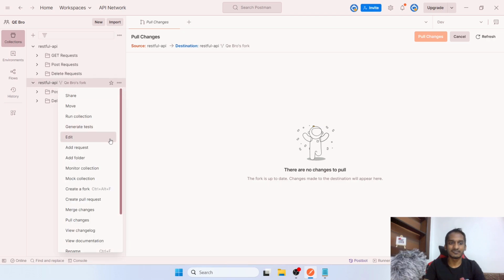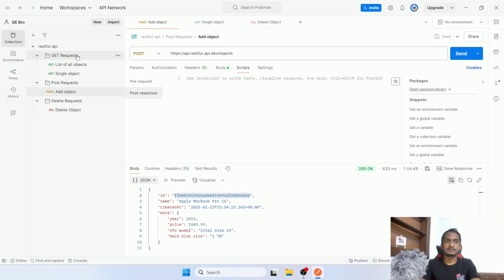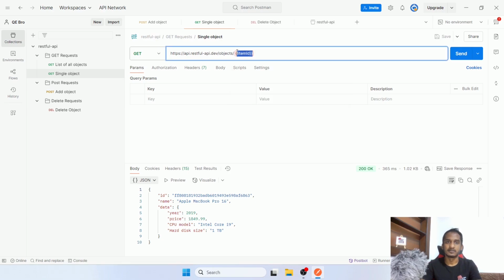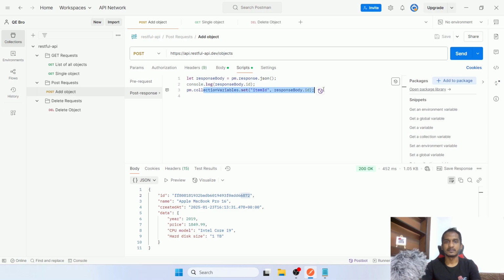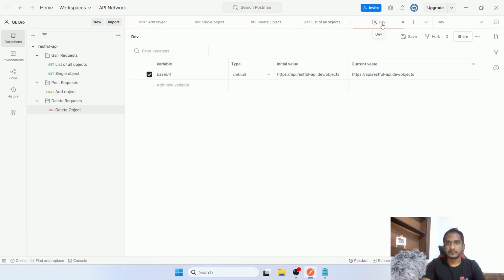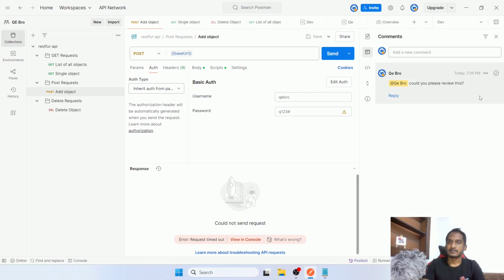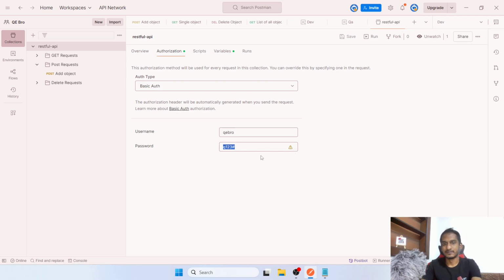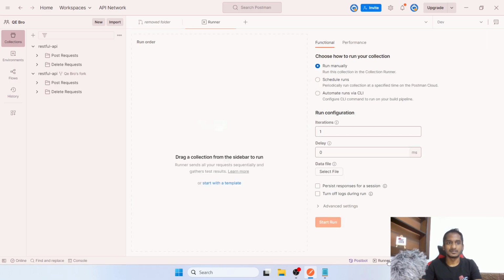From Basics to Beyond: Excelling in API Testing with Postman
👨🏻‍💻 In last week's video we discussed the basics in the Postman application, and now it's time to check some advanced stuff. In this video you can learn how to use variables, environments, how to fork and make pull requests, and more other stuff. This advanced stuff will help you to stand out from your other colleagues who know only the basic features of this application.

- 00:47 Introduction
- 01:26 Variables
- 10:38 Console
- 11:25 Setting variables from scripts
- 17:57 Environments
- 26:13 Generate documentation using Postbot
- 27:41 Comments
- 29:32 Generate code snippets
- 30:03 Related requests
- 30:28 Find and replace
- 31:19 History
- 31:58 Settings
- 33:14 Postbot
- 36:21 Forking and creating pull requests

- Anyone who wants to learn about APIs and Postman

📚 Resources

Happy Testing! 🚀